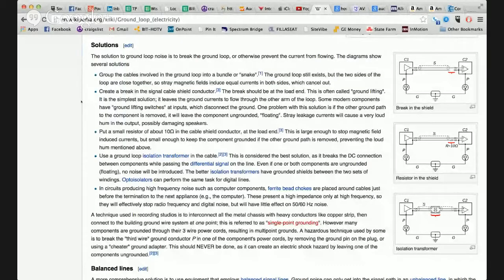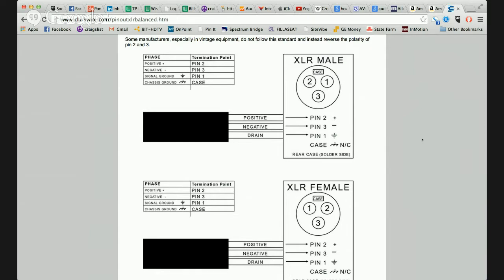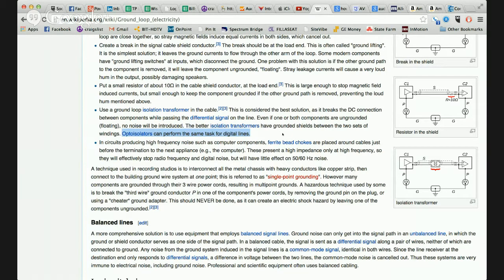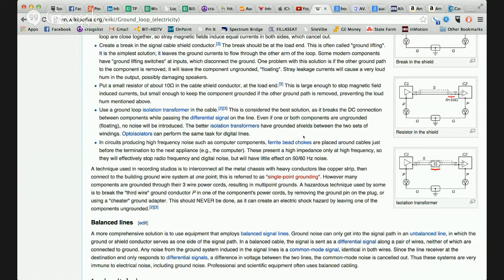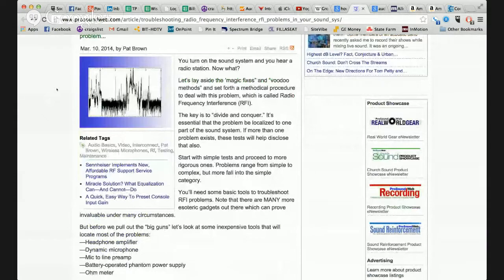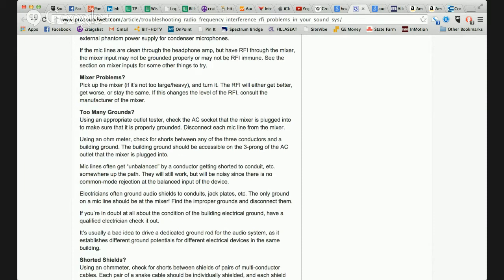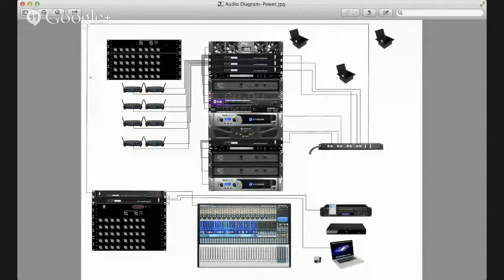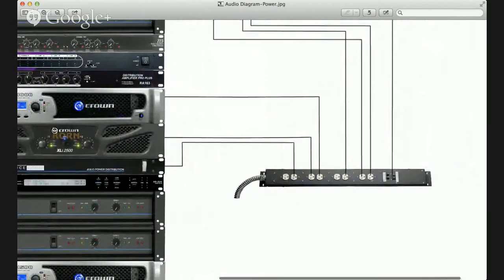Power: Do You Have Enough and Can You Control It?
Many churches have issues with ground loops, hum, hiss, and other issues related to their power system.  Learn what causes these issues, some ways to help eliminate them, and as a bonus, how you can setup a method for controlling all of your tech systems power from a single power switch.